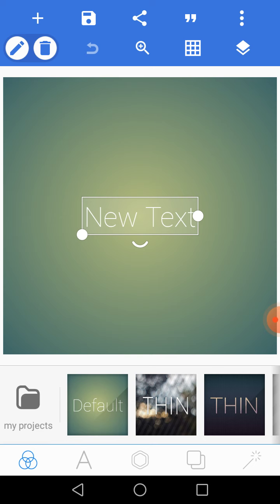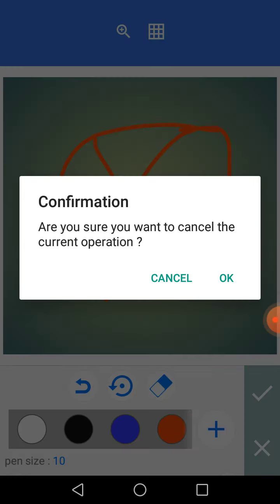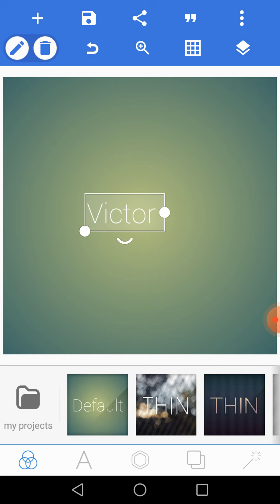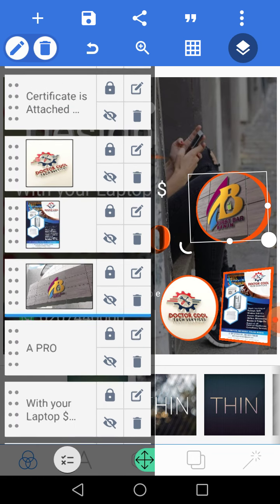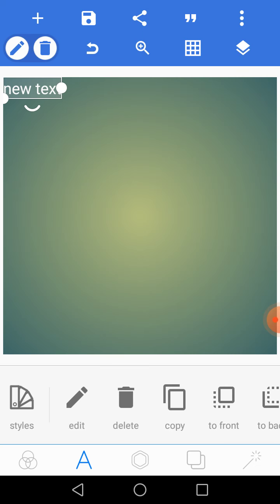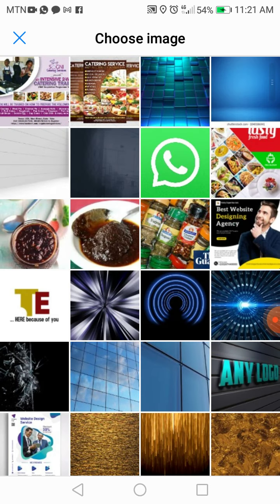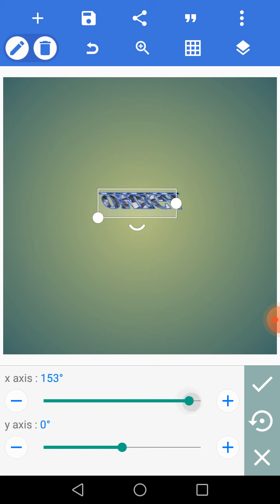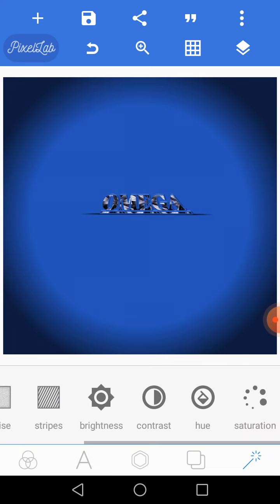Knowing the Pixellab tools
This video will help you know the tools of the Pixellab app and how you can use them